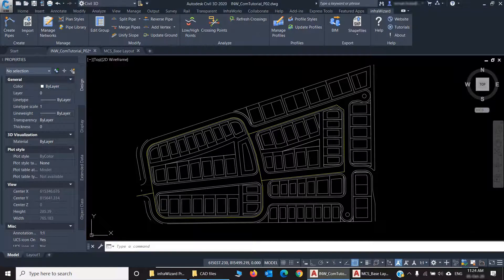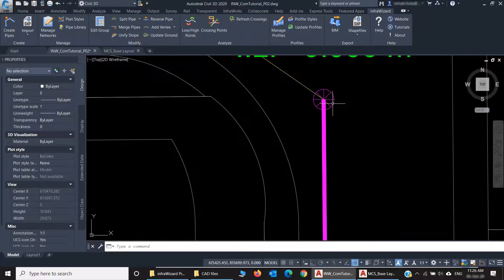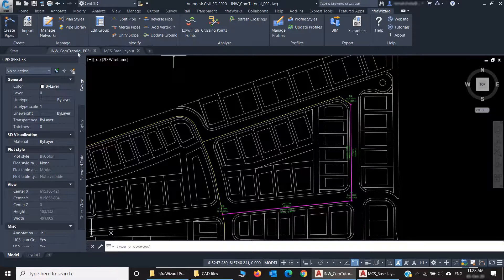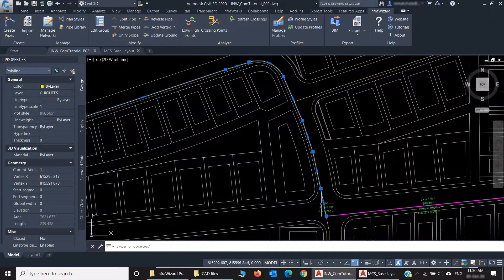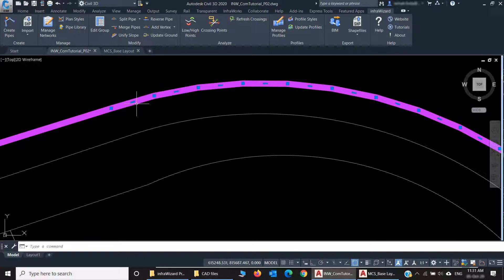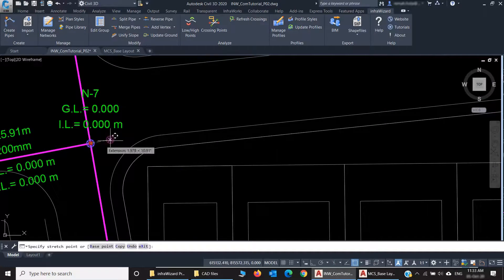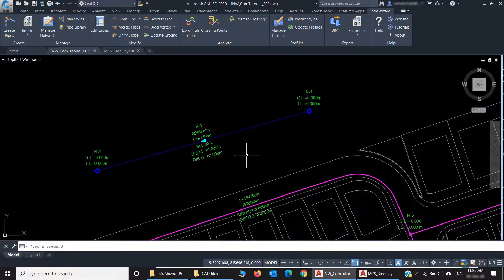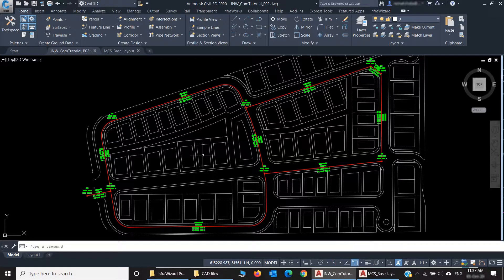infraWizard Tutorial - Part 5: Creating networks from AutoCAD objects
This video explains the simplest method of creating pipe networks in infraWizard by converting AutoCAD objects of lines and polylines into pipes.
You'll learn some important tips that will help you creating networks very efficiently with minimum effort.